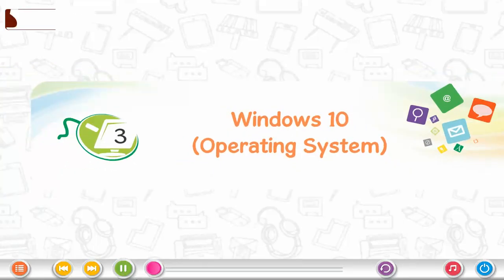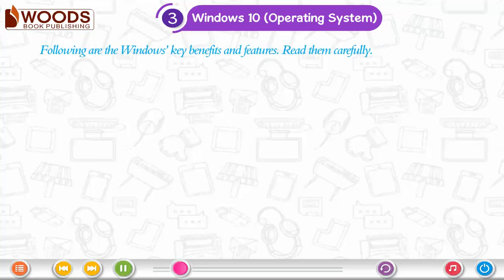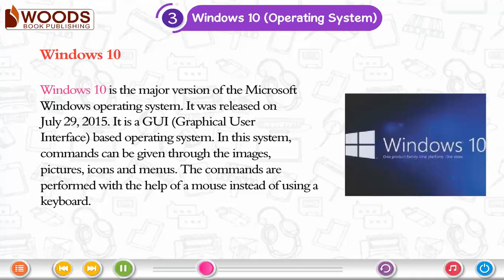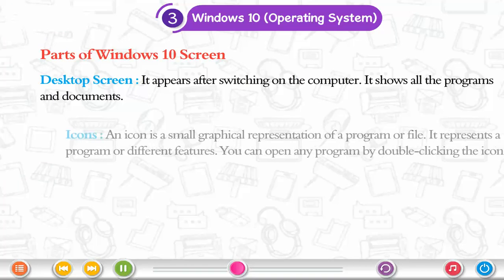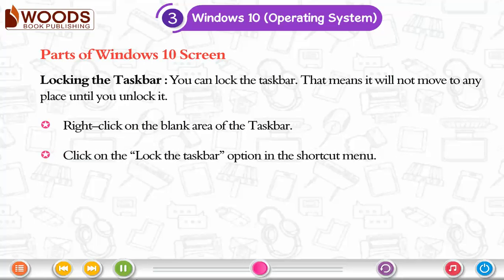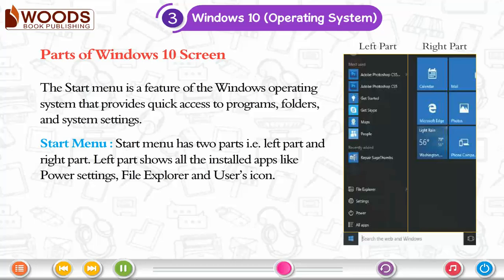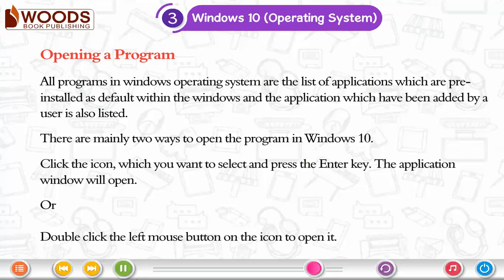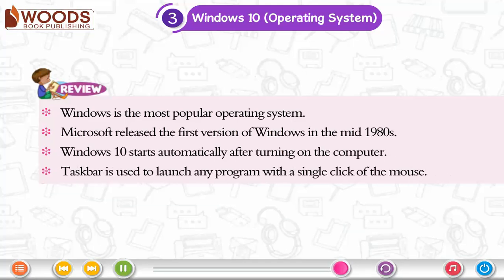Ch 3 | Computer | Woods | Book 3 | Windows 10 ( Operating System ) | For children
Computer , a new launching of Woods Book Publishing, is embellished with all the features for which the products of Woods Book Publishing are famed i.e. rich study material, creative illustrations, thoughtful presentation, interactive exercises, quality printing and much more. But what makes it different from other is that the books of the series are geared up with digital animation, web-support and animated videos wherever required.